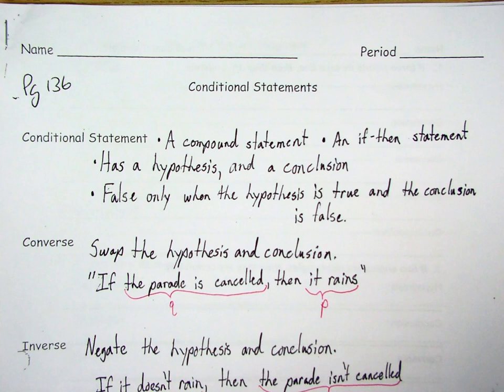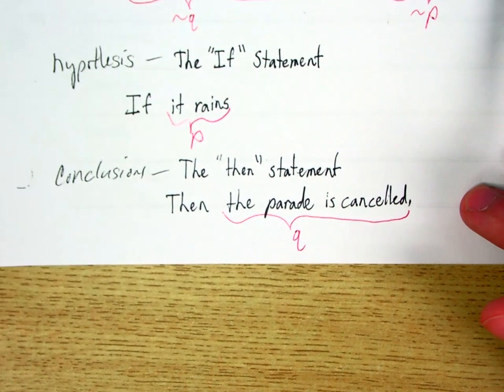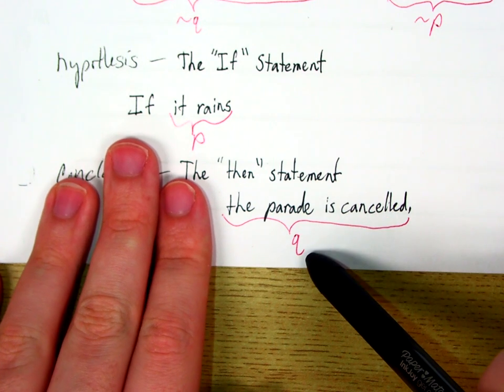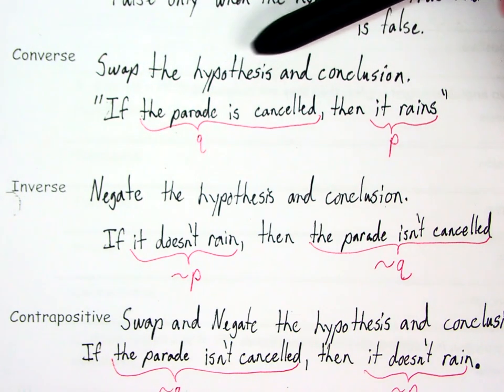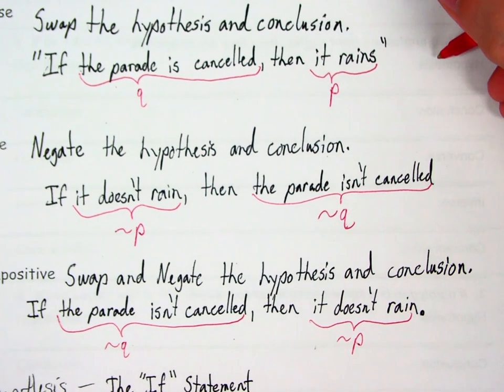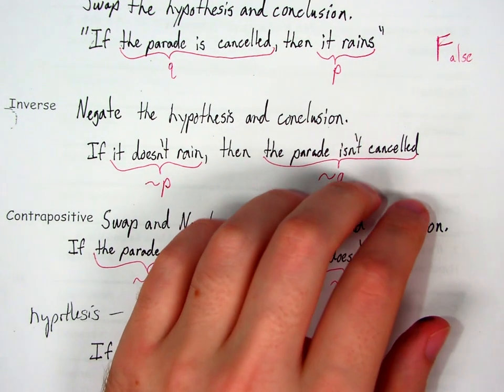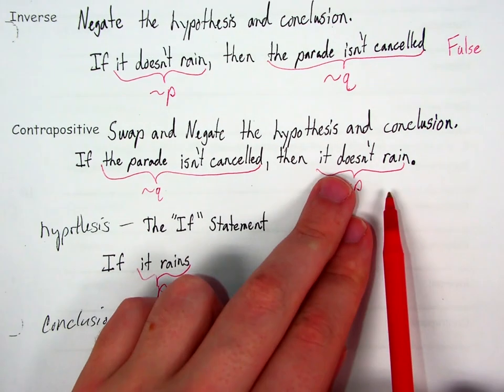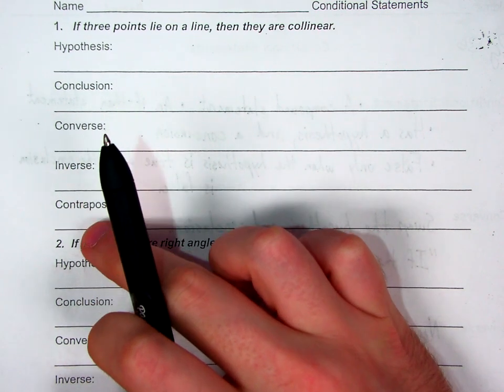3-2 Conditional Statements